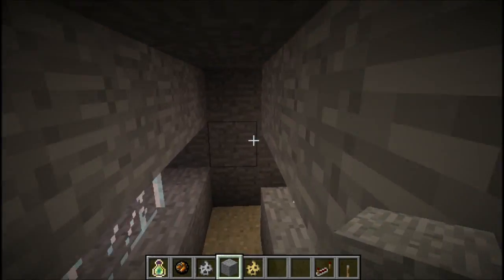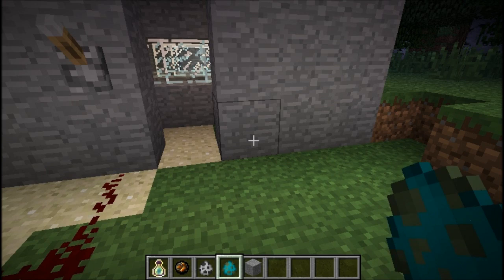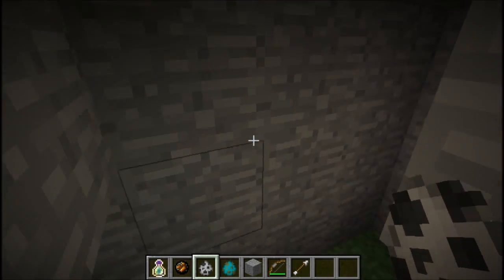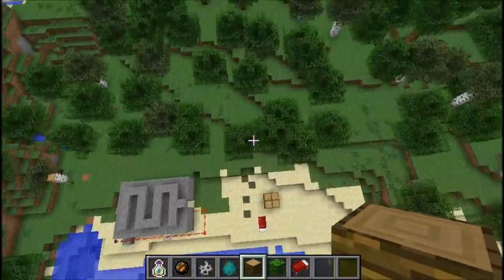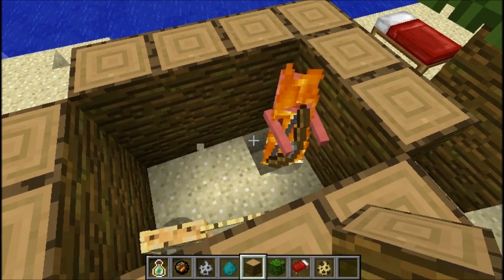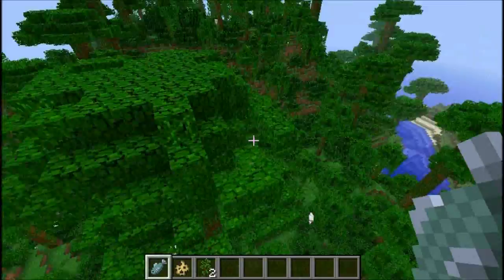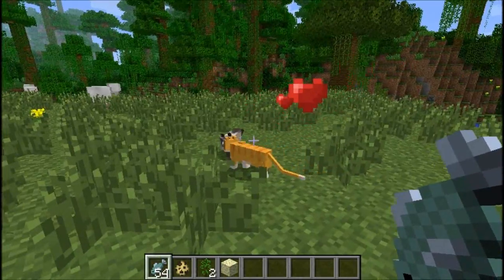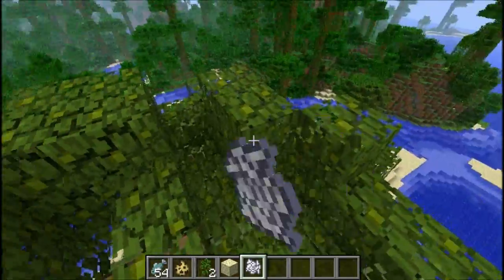Minecraft Weekly Snapshot - 12w04a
In this snapshot released today, I show you some of the cool new features to be in the 1.2 update.